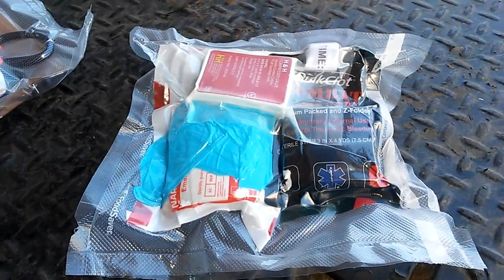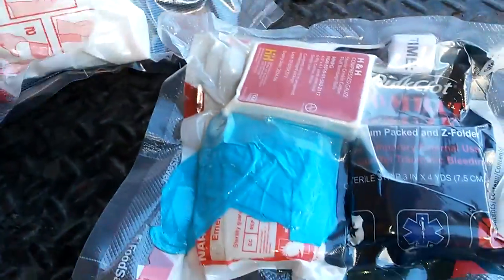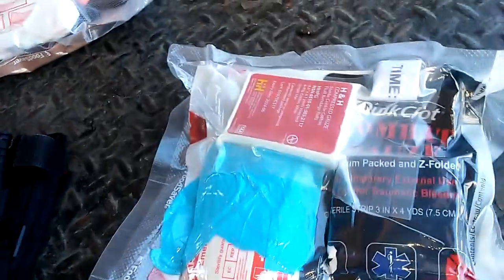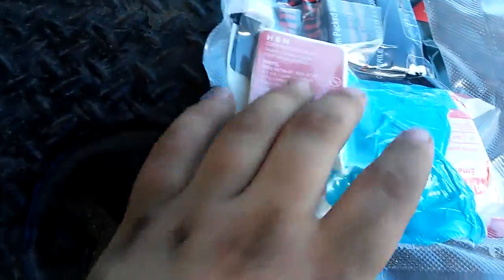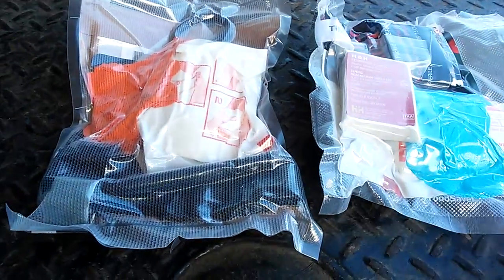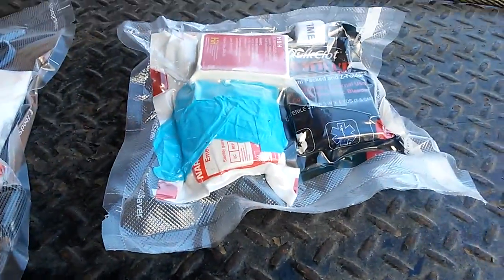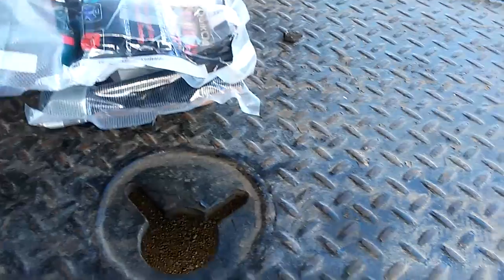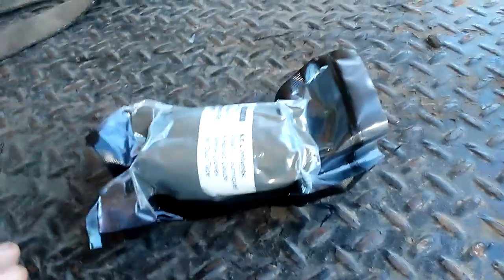Small trauma kits